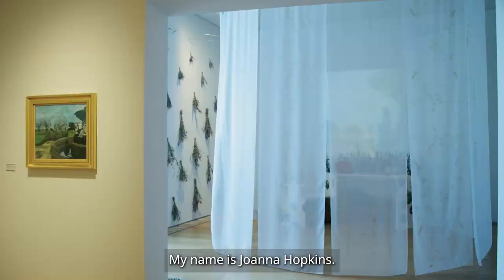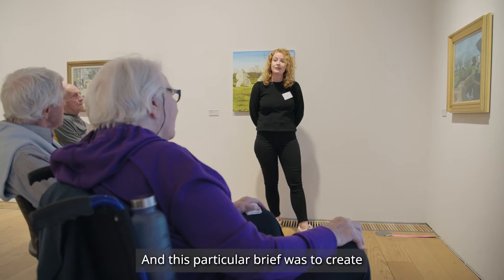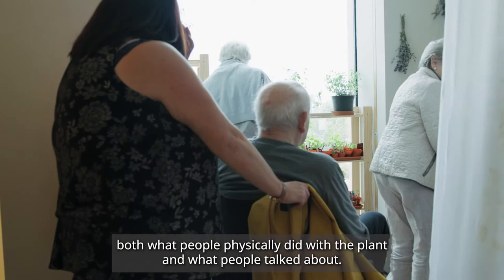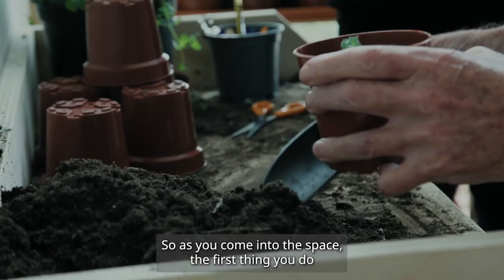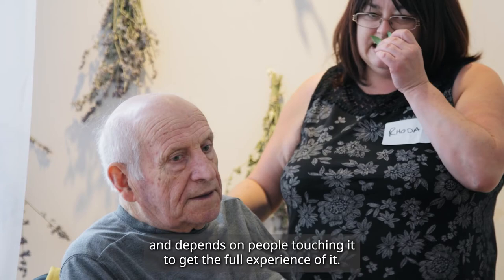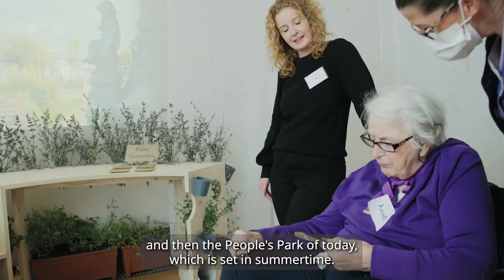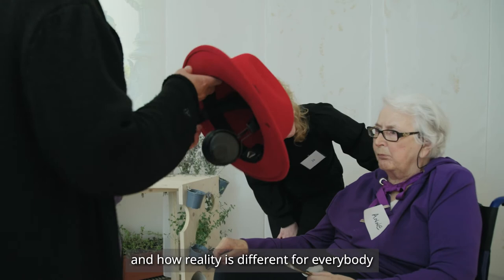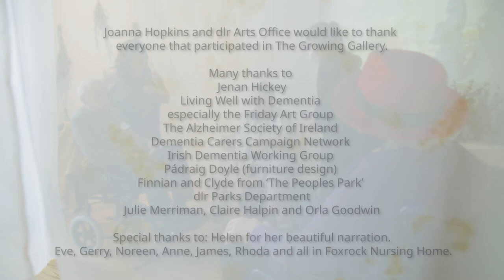The Growing Gallery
The Growing Gallery was a multisensory artwork by artist Joanna Hopkins inspired by the People’s Park in John Coyle’s painting. The installation was exhibited as part of 'A Collection of Conversations, a dementia inclusive exhibition' in dlr Lexicon, Dún Laoghaire from June 16 to August 31 2022.

Throughout June 2022, participants, carers, and family members were invited into The Growing Gallery. Cuttings of the Catmint plant were taken before each session, with permission, from the People's Park in Dún Laoghaire. They eco-printed Catmint flowers onto the hanging material. This involved pressing flowers into fabric with a hammer until the bright green and purple pigment was released. Participants propagated plants from small cuttings taken from larger plants. Currently these sit in the window and will grow for the duration of the installation. These cuttings sat in the window of the Gallery and grew for the duration of the installation.

The Growing Gallery was filled with dried cuttings collected over 6 weeks from the Park. Free samples of custom made chocolates were available. These samples contained bee pollen and cinnamon, melting the Summer and Winter elements of the painting and the installation together. When viewing John Coyle’s painting, one of the participants, Helen was struck by how The Growing Gallery, filled with purple flowers, and the woman with the red hat sitting on the bench reminded her of a poem.Helen narrated this poem 'Warning', by Jenny Joseph and this was available to hear as part of the installation.

The Growing Gallery invited visitors to explore John Coyle’s Painting through touch, smell, taste and sound.

The Growing Gallery was generously funded by Creative Ireland's Creativity in Older Age Programme 2022.